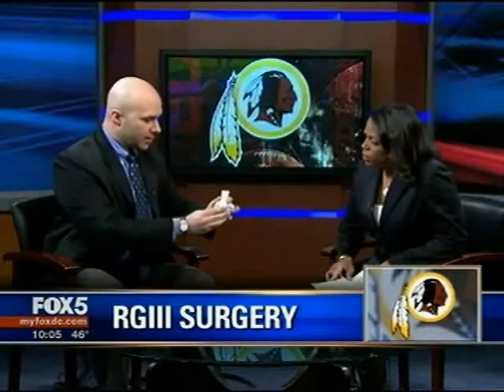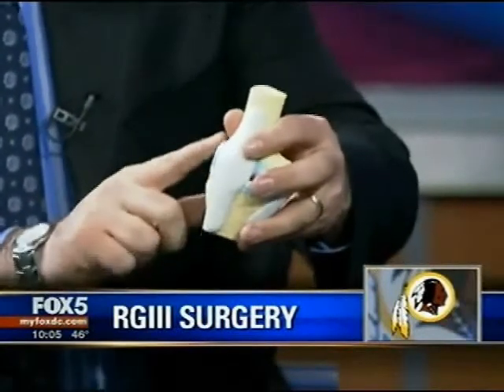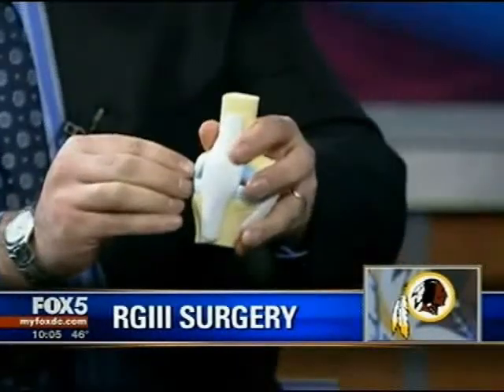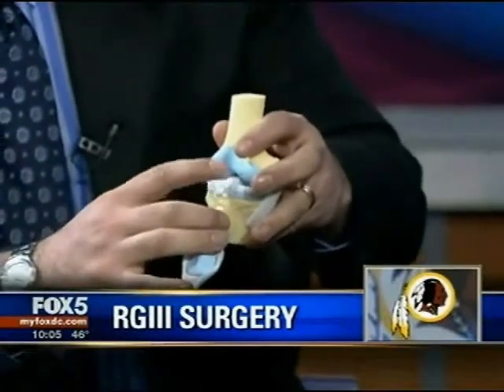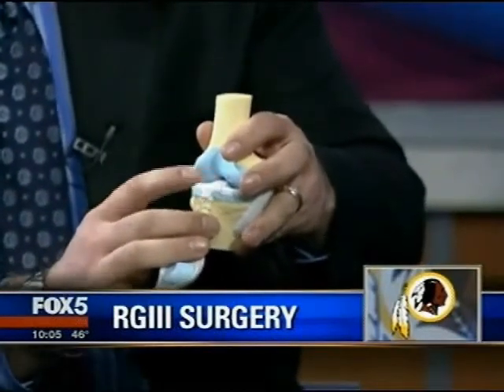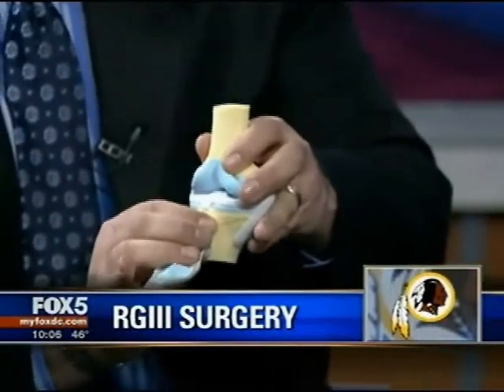Dr. Eric Wisotzky on RGIII's surgery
MedStar NRH's Eric Wisotzky, MD, speaks about RGIII's surgery and gives insight on the recovery process.